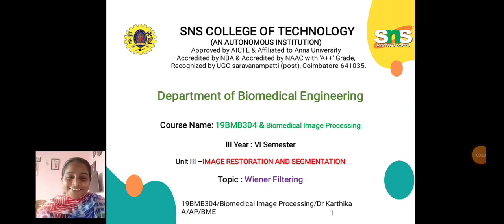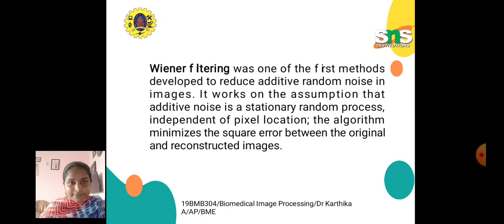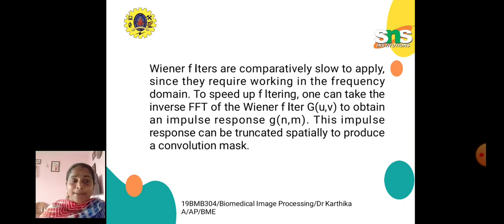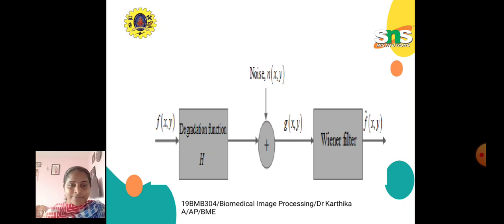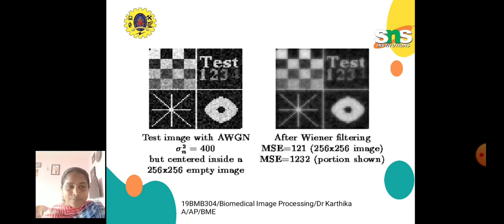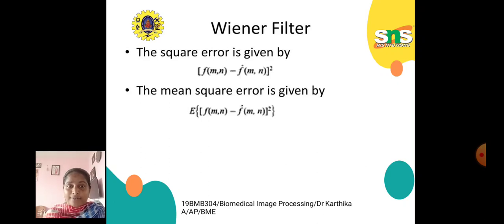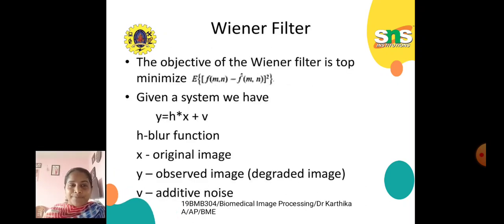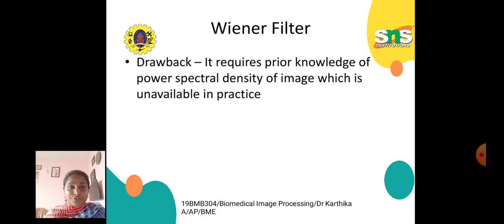Wiener filter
Wiener filtering was one of the first methods developed to reduce additive random noise in images. It works on the assumption that additive noise is a stationary random process, independent of pixel location; the algorithm minimizes the square error between the original and reconstructed images.